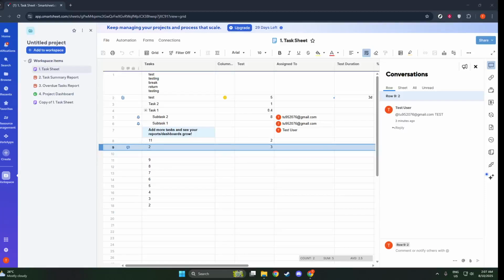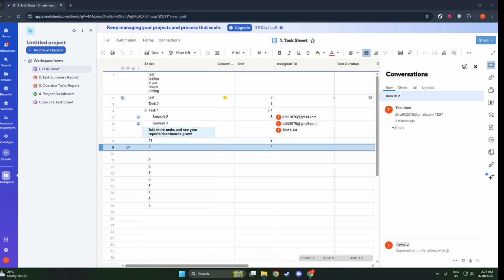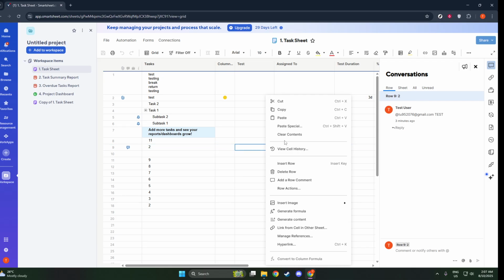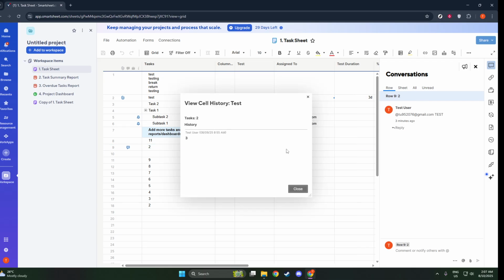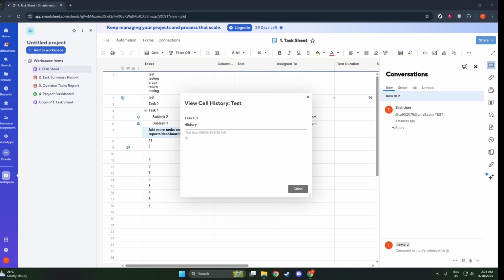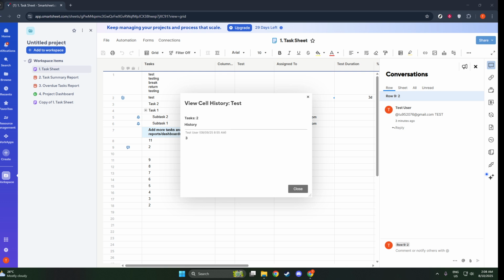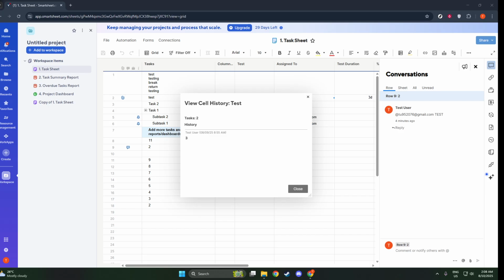How to Track Changes in Smartsheet [2026 Full Guide]